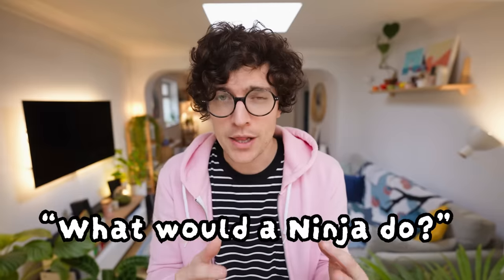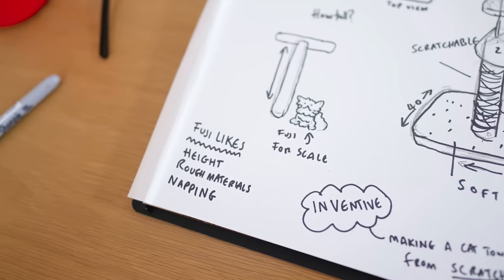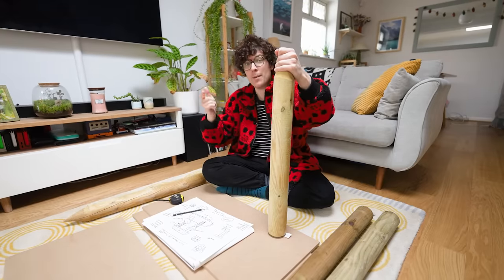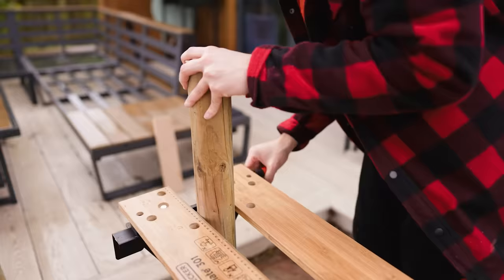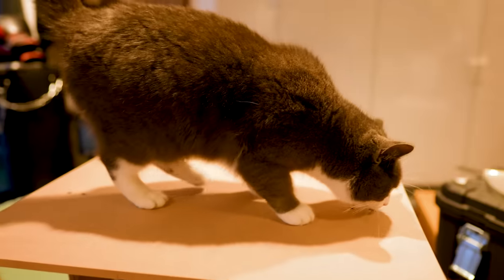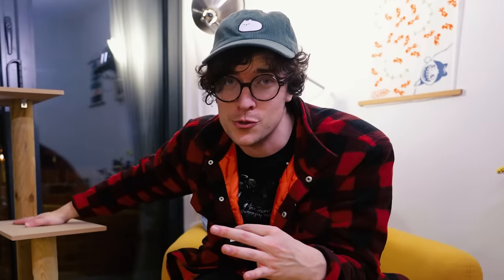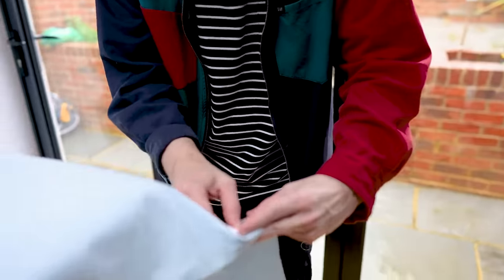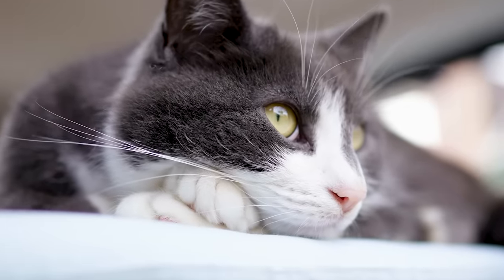Building A DIY Cat Tower